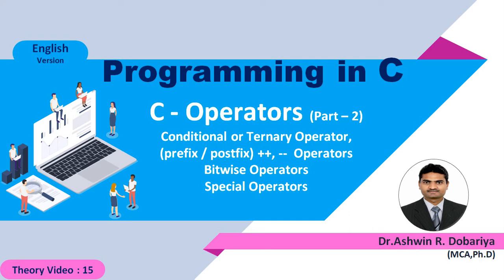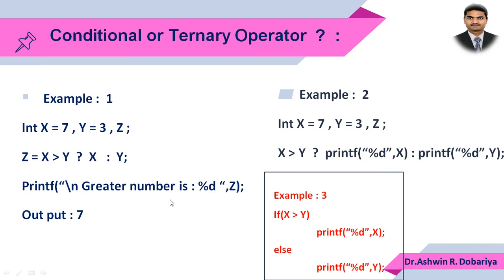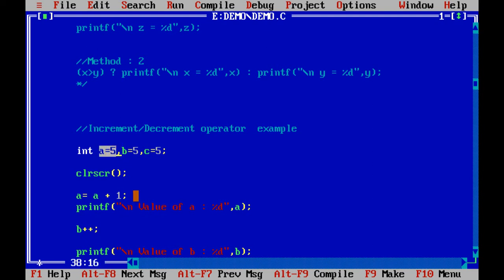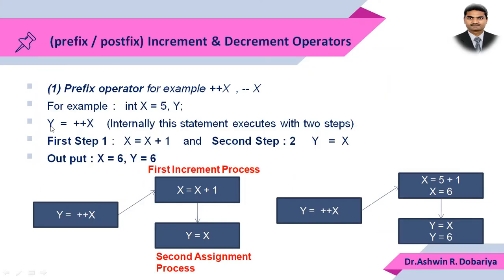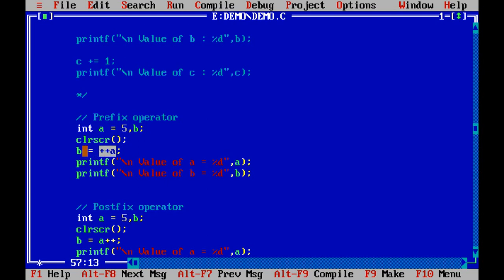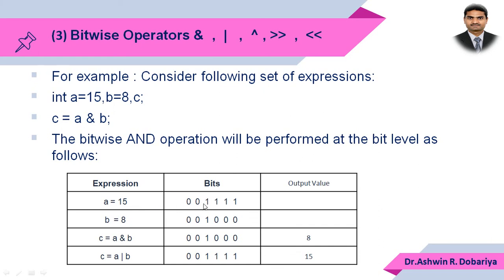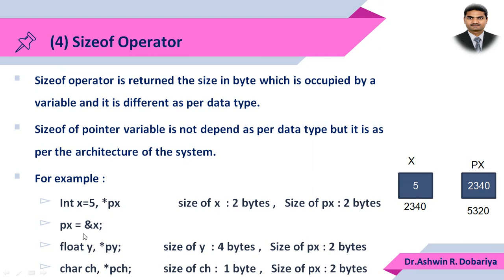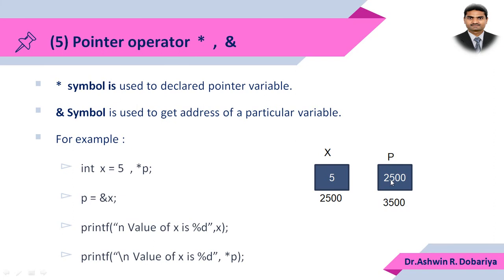Programming in C | In English | 15 - C Operators (Part-2) | By Dr.Ashwin Dobariya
This video explains operators like Conditional or Ternary Operator,
(prefix / postfix) Increment & Decrement Operators, Bitwise Operators,
Special Operators (Sizeof,pointer).